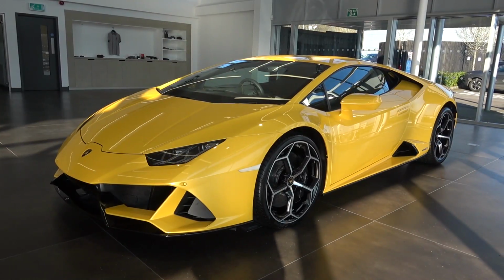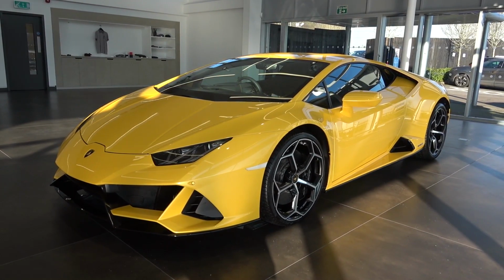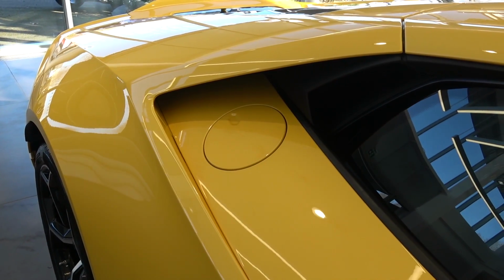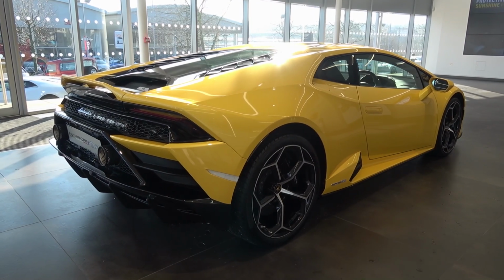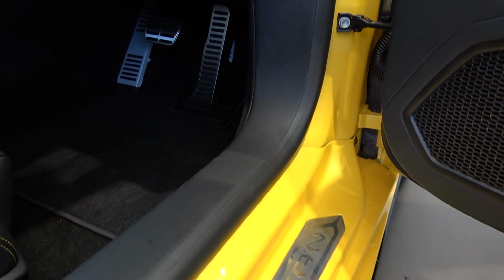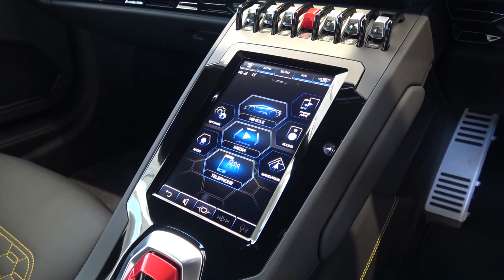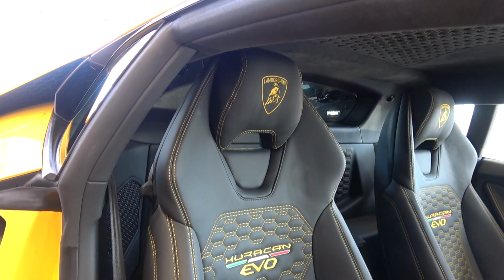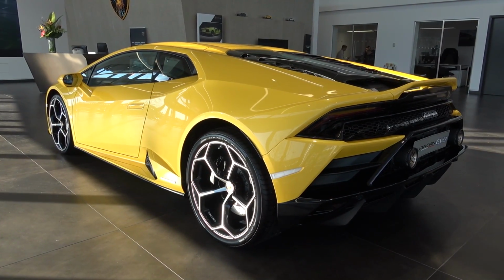2020 Lamborghini Huracan Evo: In-Depth Exterior and Interior Tour + Exhaust.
Join me as I take you on an in-depth exterior and interior tour and exhaust sound video of this 2020 Lamborghini Huracan Evo, for sale with Lamborghini Tunbridge Wells at the time of publishing

Thanks!